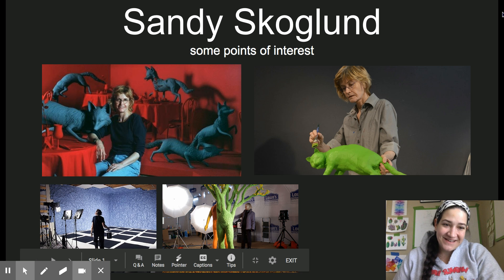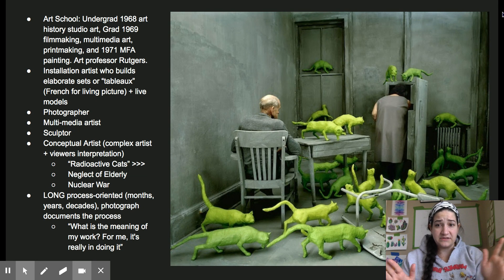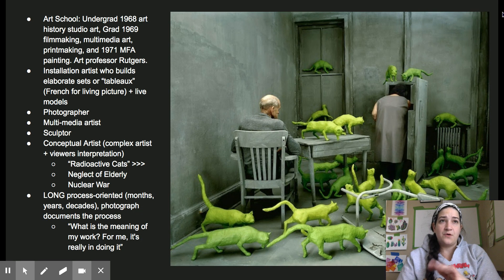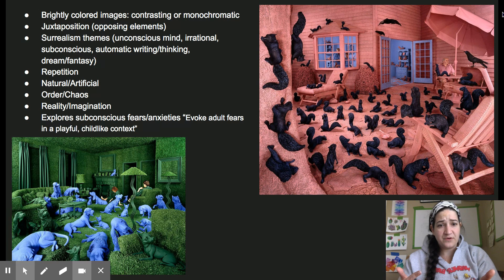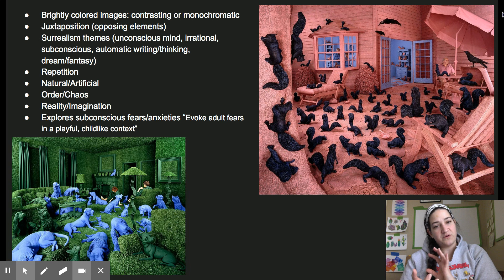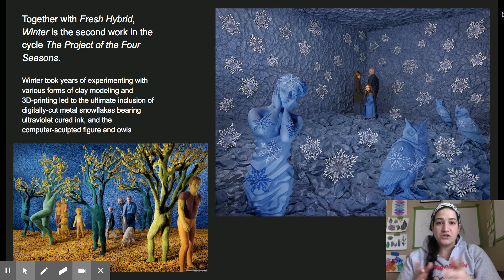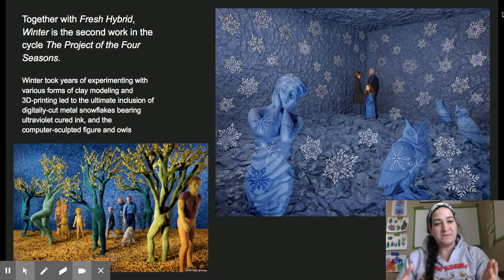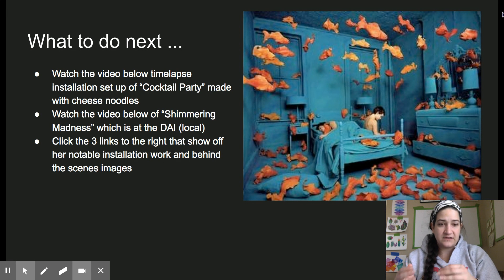Miss Braun on Sandy Skoglund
Miss Braun's overview of Sandy Skoglund